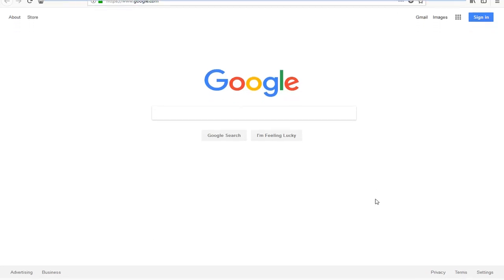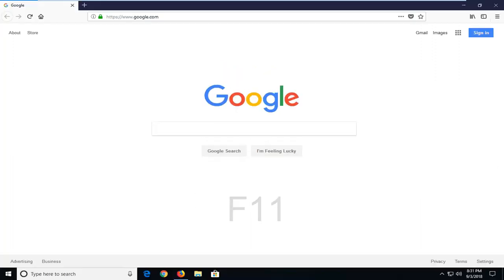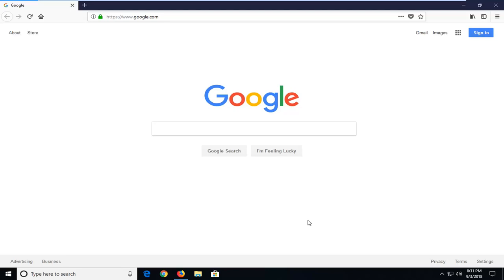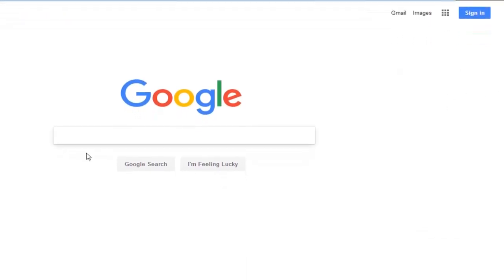How To Use Enter Full Screen Mode In Mozilla Firefox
Firefox can expand to fill your entire screen with its Full Screen feature. It's great for those itty bitty screens on netbooks, making the most of your HDTV or just because you want it to! This tutorial tells all you need to know about it.